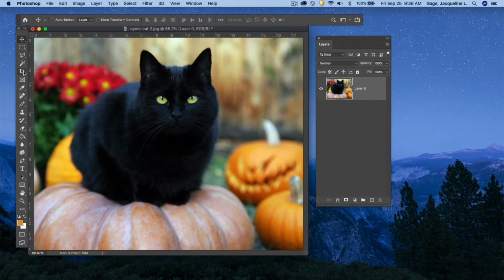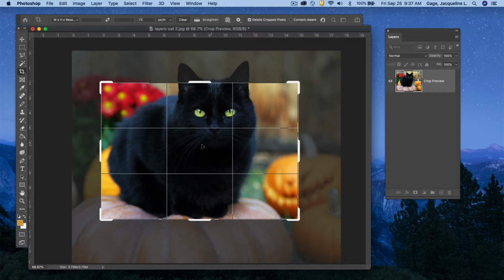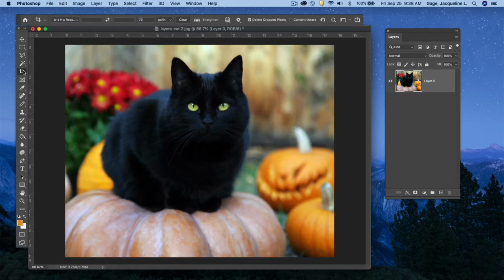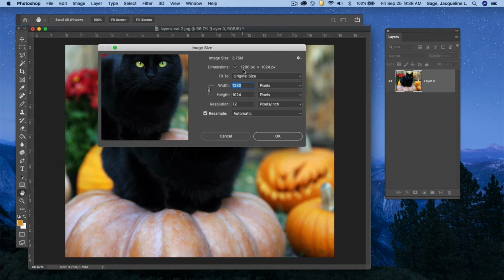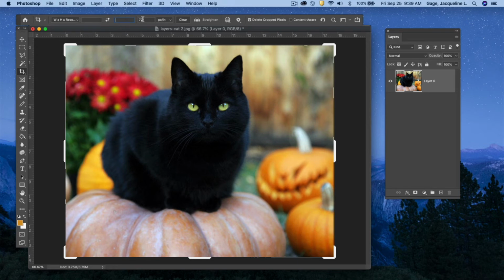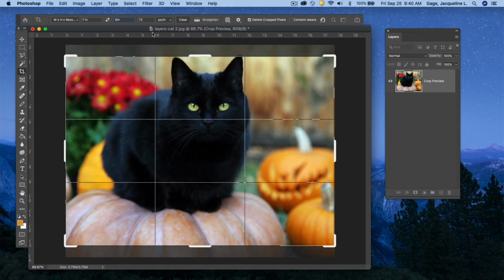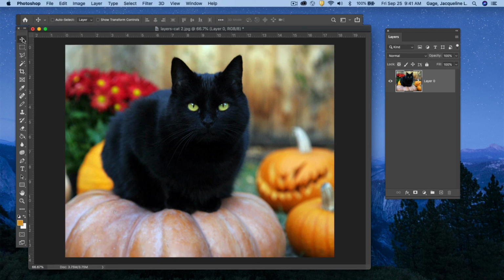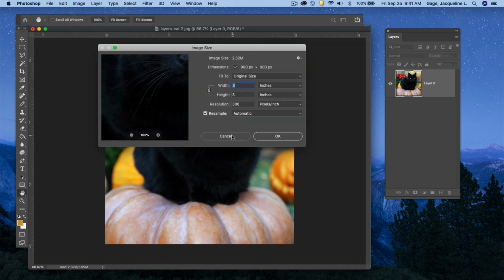Photoshop CC 2020 - Crop Tool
How to use the Photoshop CC Crop Tool